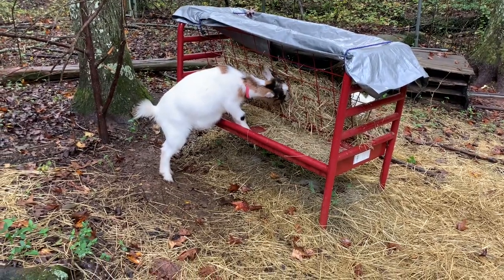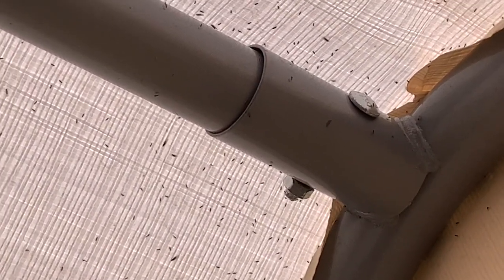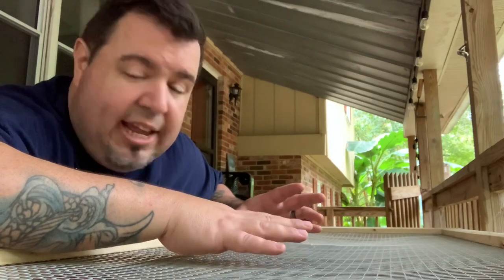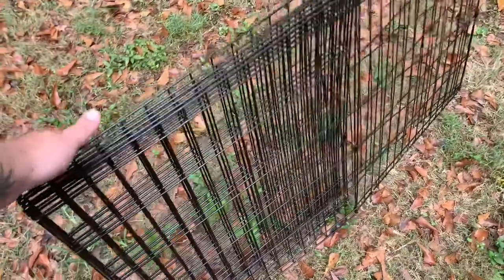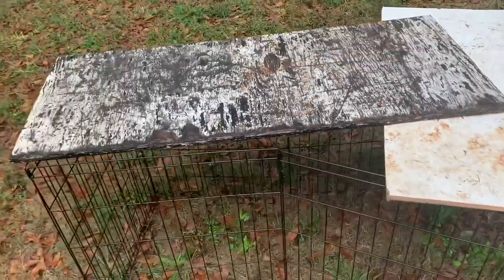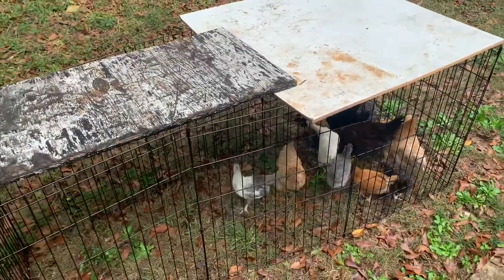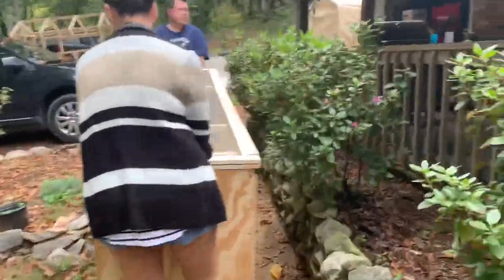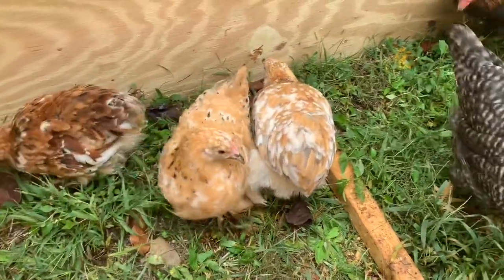CHEAP Homemade (DIY) Chicken Waterer + Moving STINKY Chickens To Pasture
We’re a family of 4 from New York that escaped city life. Join us as we learn to become more self sufficient and enjoy a wholesome, simple life in the South Carolina upstate.